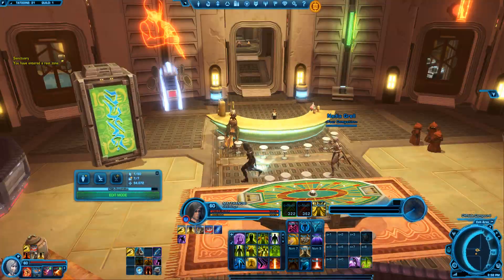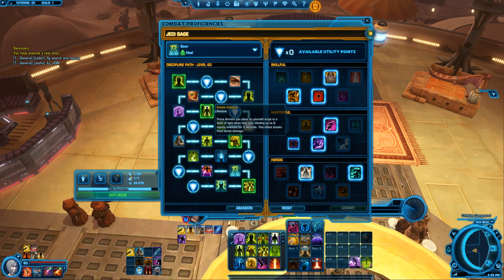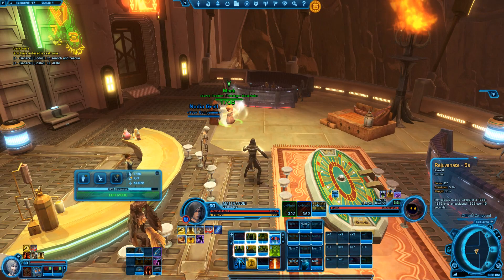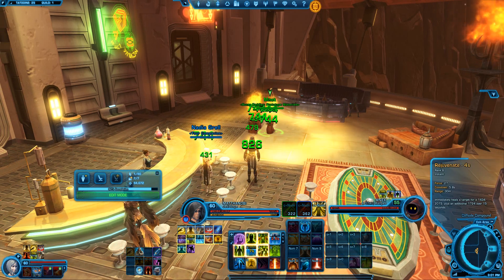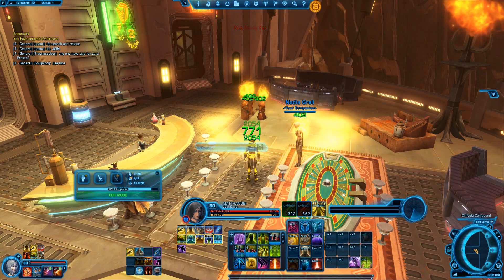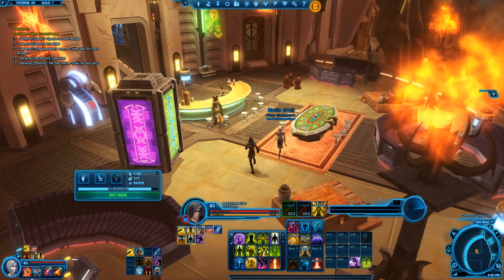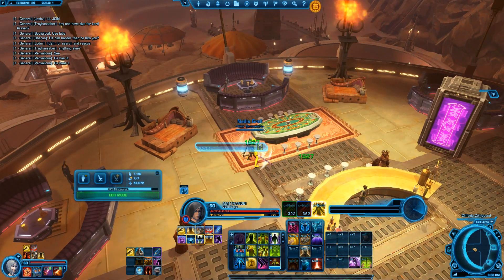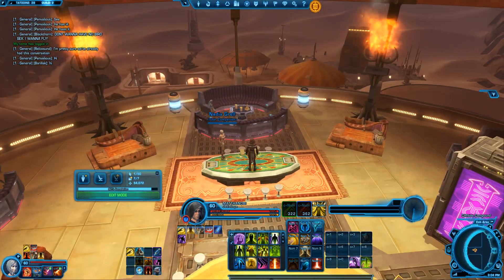SWTOR: 3.0 Sage Seer Tutorial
This is just a quick update / talkthrough of the Sorc (or Sage) healing spec. Please post any corrections or questions below.